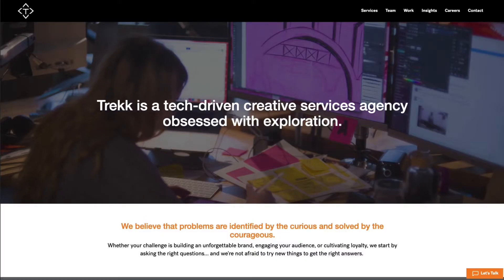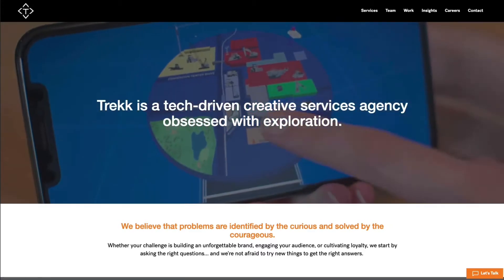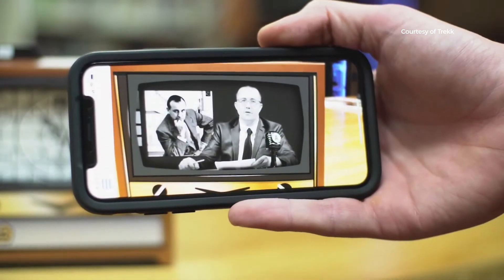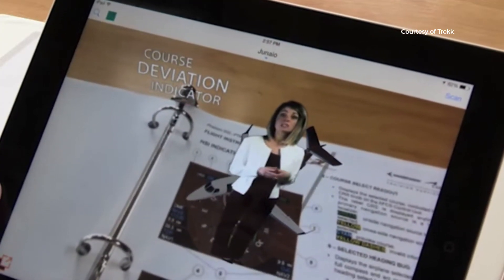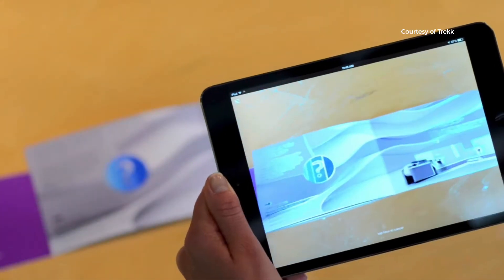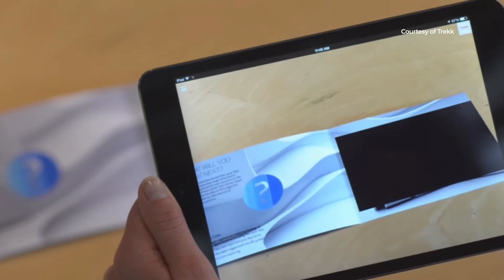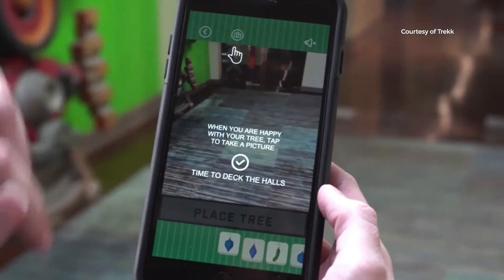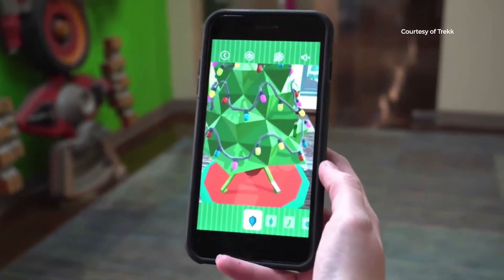Meet Sarah Mannone, Trekk | Tech-Driven B2B Marketing with Augmented Reality (AR) | Forbes Councils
Sarah Mannone is using innovative technology to deliver effective B2B marketing campaigns. Trekk is a tech-driven creative services agency obsessed with exploration.

The Forbes Councils are invitation-only organizations for senior-level business professionals.

Not a member?  to see if you qualify